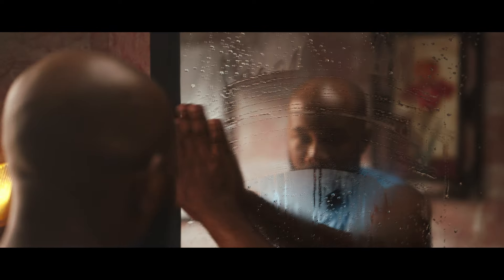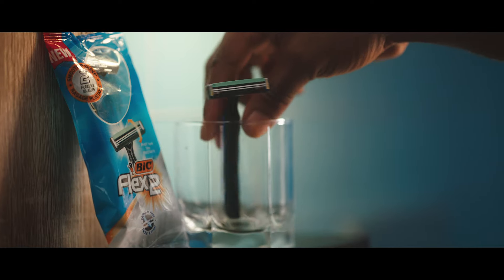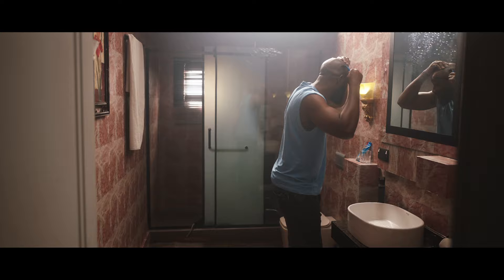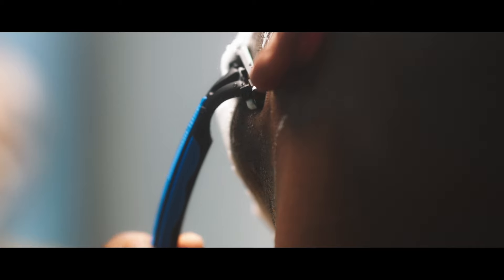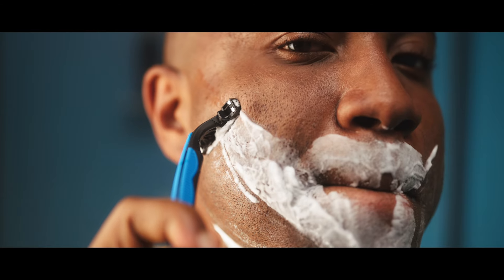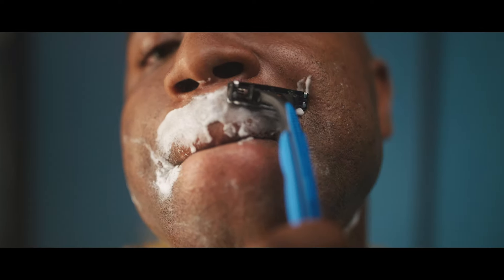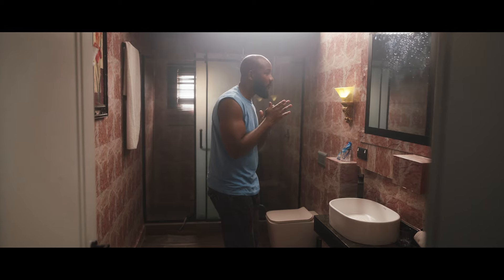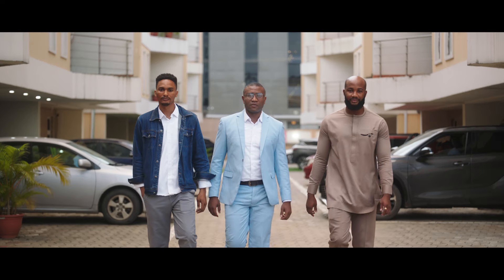BIC FLEX 2 SHAVERS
Ready, Set, FLEX! 💪🏻

Say hello to a faster, smoother shaving experience with the new BICFLEX2. Elevate your confidence and show your Flex!